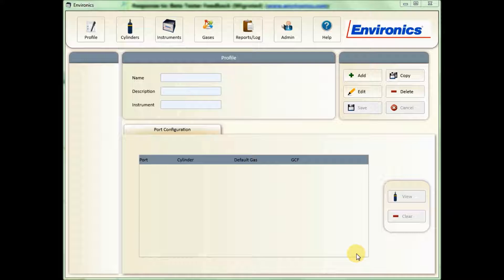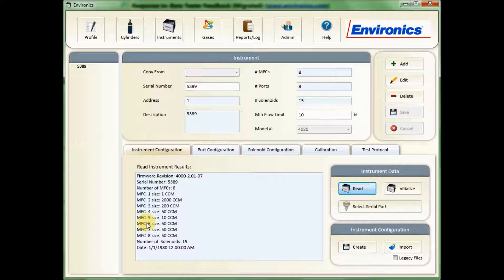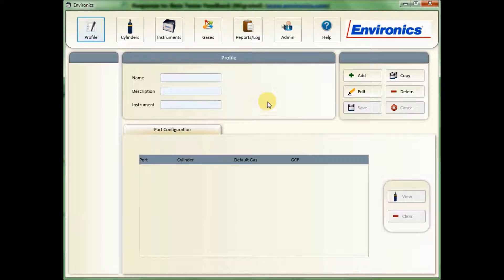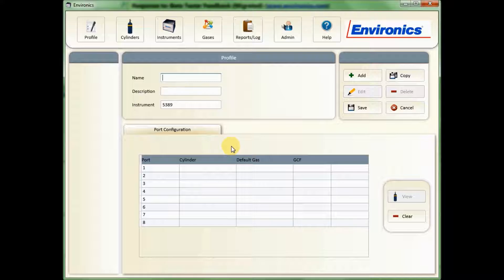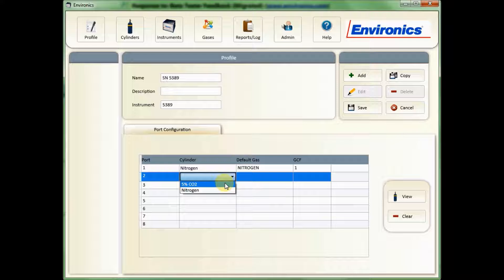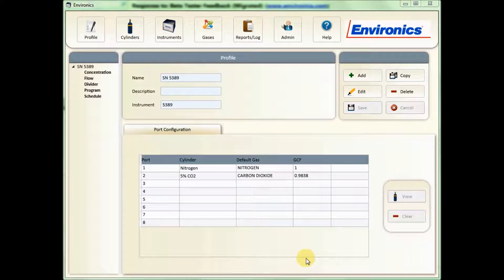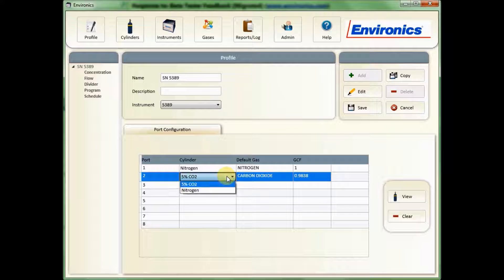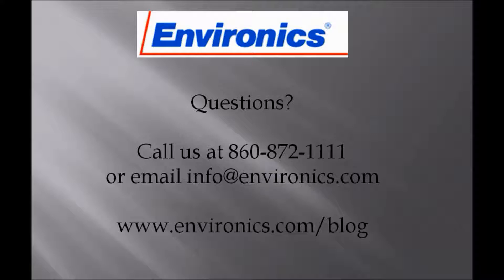Environics - Add or Edit Profiles S4000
While many customers are long accustomed to our operating software for the Series 4000/4020/4040, most are now being pushed to our newest version as they upgrade to new computers with Win 7/8/10.

This video shows you how to create or edit your system profile. This profile is where you tell the software what cylinders are physically connected to your unit and on which input ports.

Prior to creating your profile, you will have to have imported your unit data files and created your cylinders in the cylinder library. These two steps are outlined in the previous videos of this series. That's it. Well, a cup of coffee or tea might be nice!